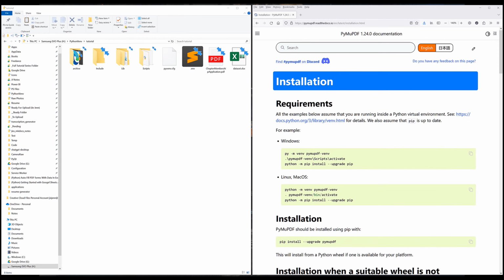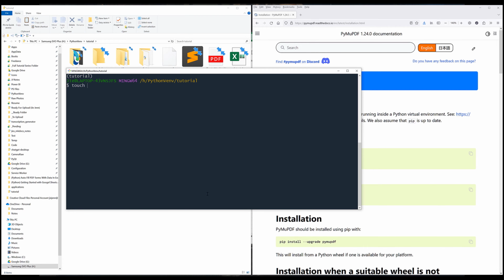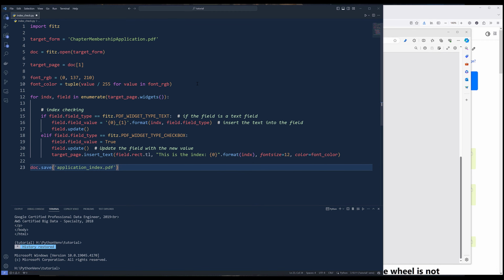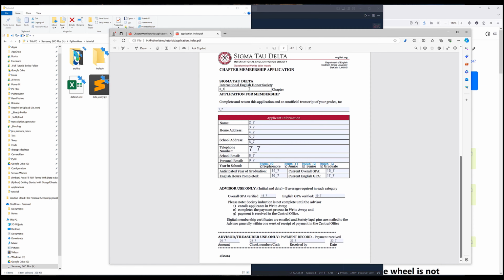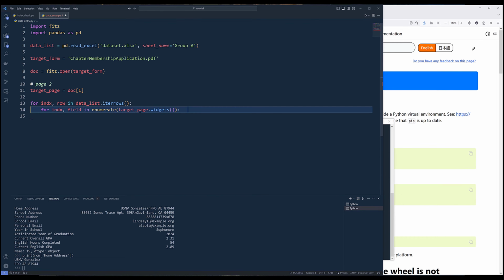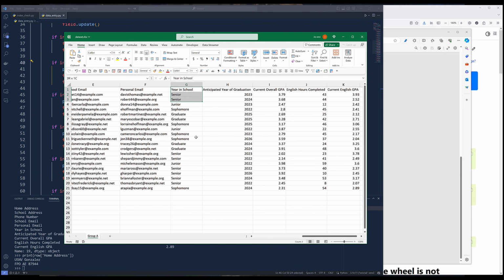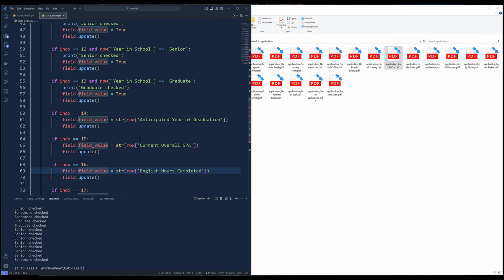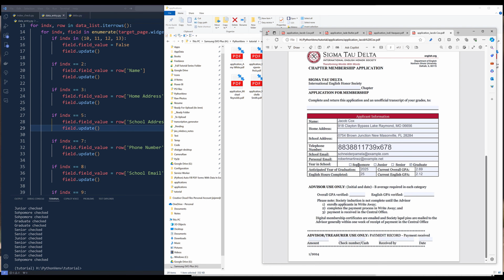Automate PDF Data Entry with Data in Excel Using Python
PDF data entry seems like one of the most requested freelance jobs on Upwork and Fiverr. In this tutorial, I am going to show you how we can use Python to automate PDF data entry with source data sitting in Excel.